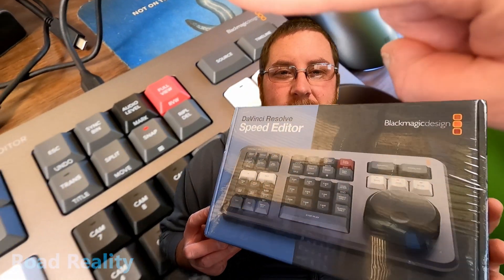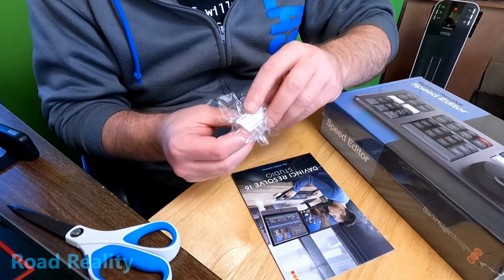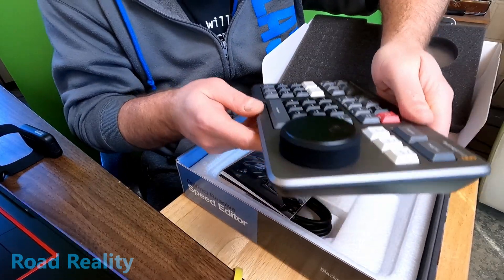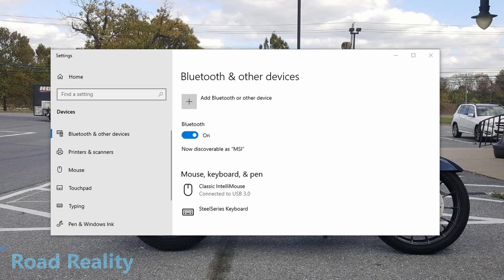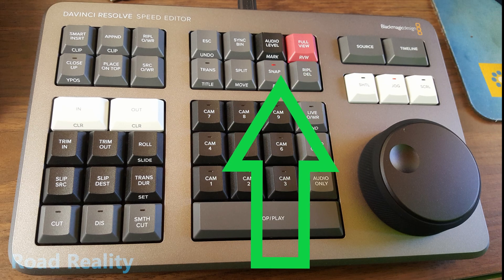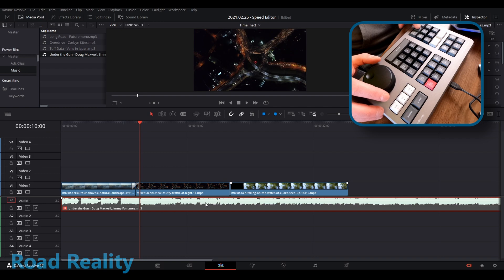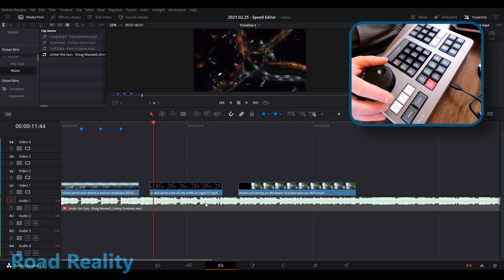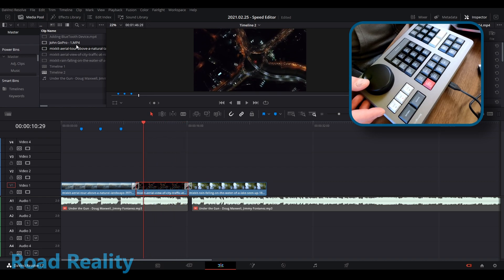Speed Editor: UNBOXING / SETUP / TESTING - Will it speed up YOUR editing in Davinci Resolve?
With what is quite possibly my most expensive software purchase ever, I got some free hardware!  Yep, the Black Magic Design Davinci Resolve Speed Editor!  [That's a mouthful!]

In this video, I'll be opening the SEALED box containing the Speed Editor, the sealed License Key, and then setting up and testing out the Speed Editor.  Enjoy!

Chapters
00:00 Intro
00:22 What We're Doing / Channel Focus
01:14 Unboxing
04:14 Setup
06:20 Testing
10:25 Final Thoughts